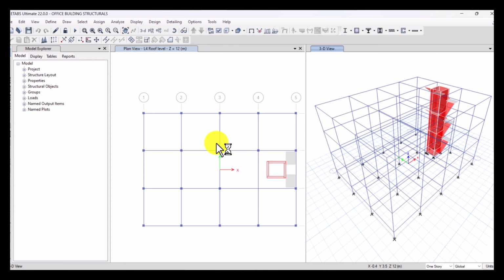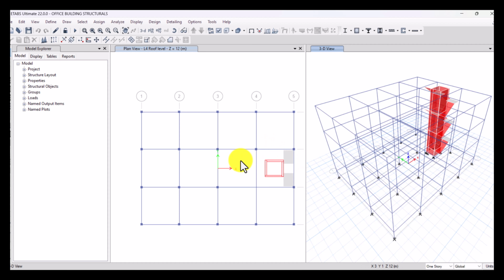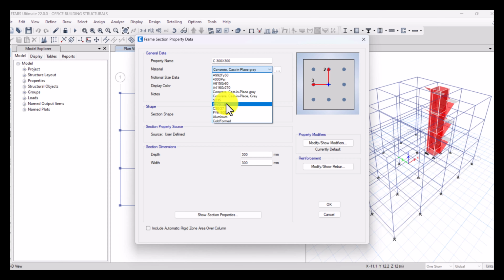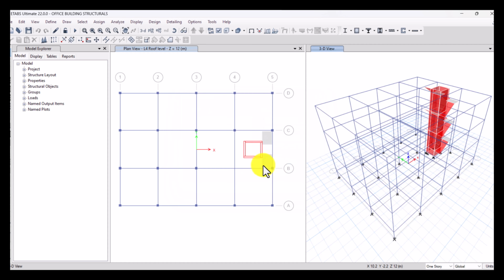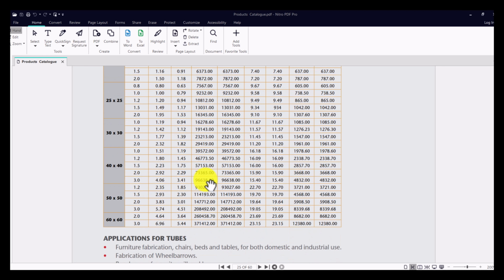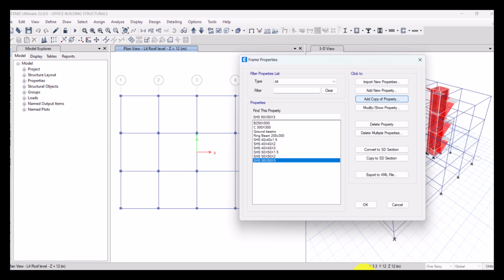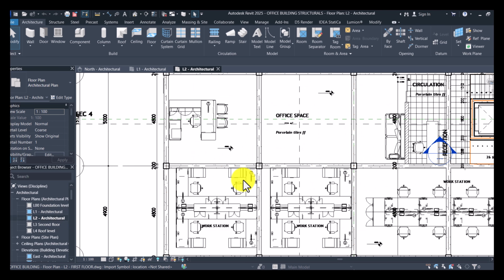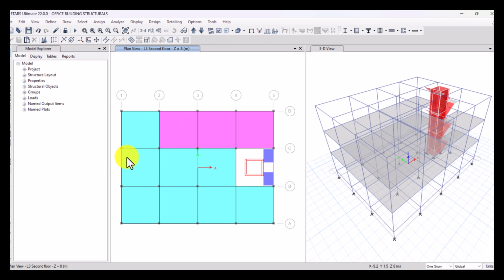Structural Design of A G+2 Office Building In Revit + Etabs (PART 2)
In this video you will learn how to define materials in etabs, define sections in etabs, edit and create master stories.You will also learn how sketch floor slabs.